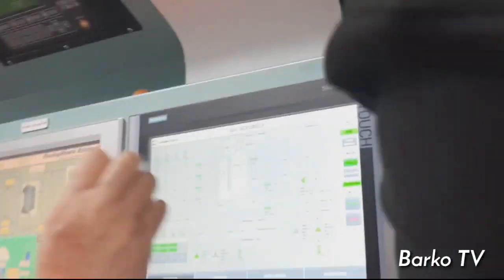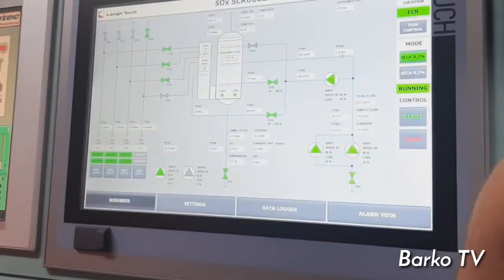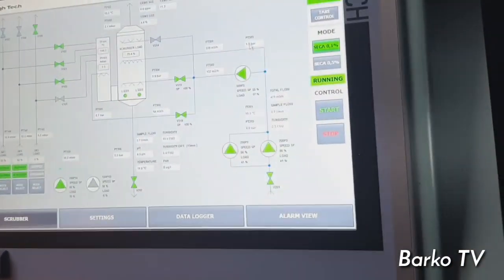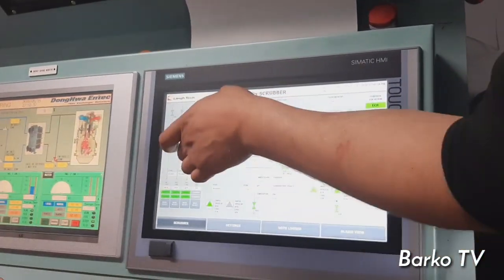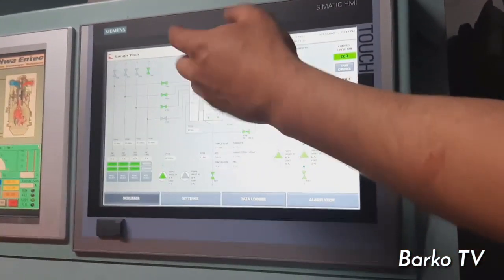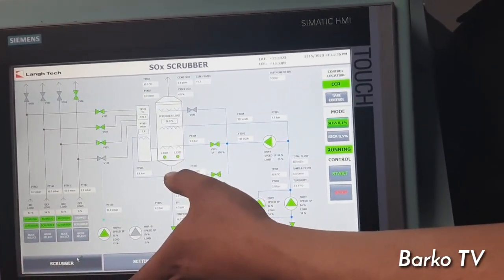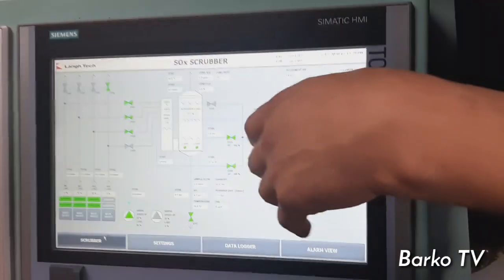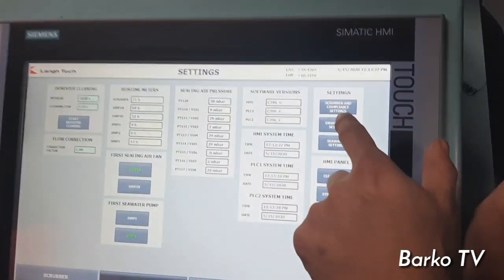Lang Tech》 SOx Scrubber system 》Adjusting the setpoints 》Exhaust Gas Scrubbers system 》SOx cleaning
Thank you very much and God bless
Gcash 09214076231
Safe sailing
This will help us to improve our channel.

Lang Tech SOx Scrubber 》Adjusting set the settings 》 Overview of the system Ship's Scrubbers